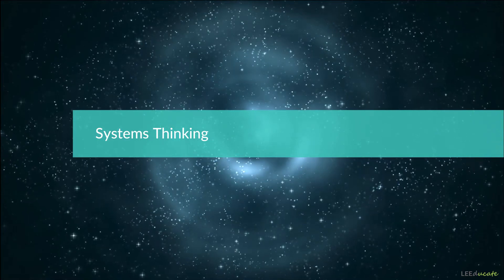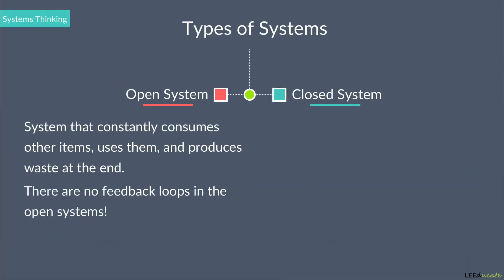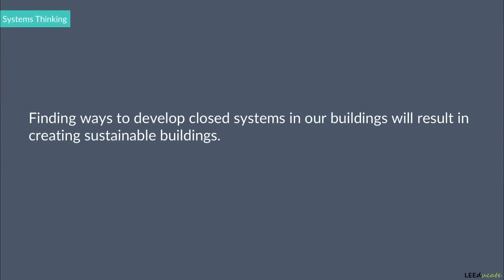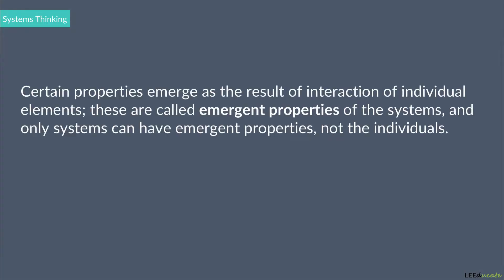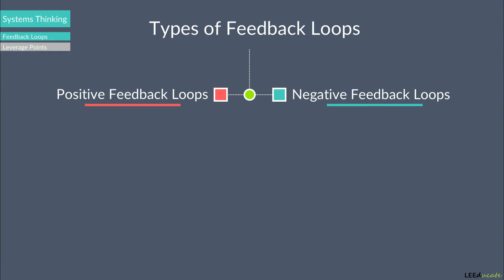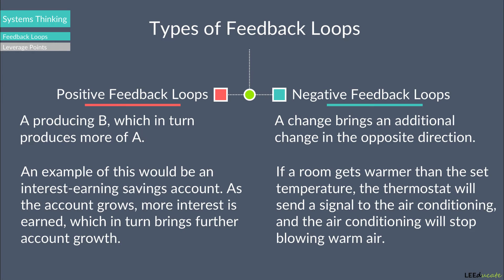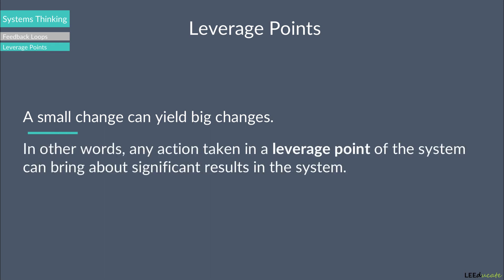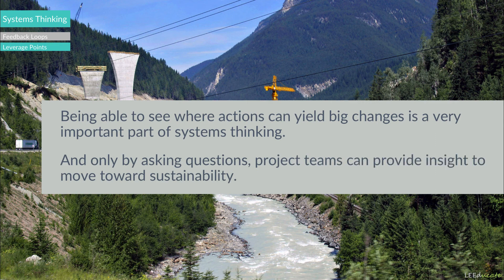Systems Thinking | LEED Green Associate Exam Prep